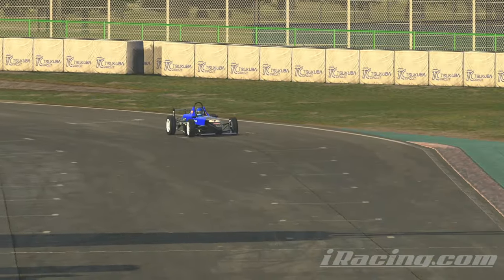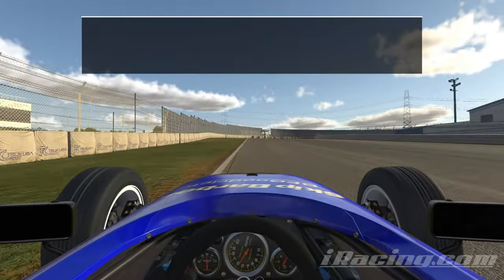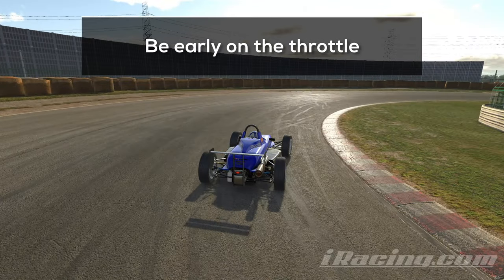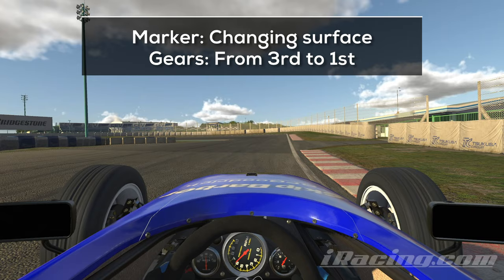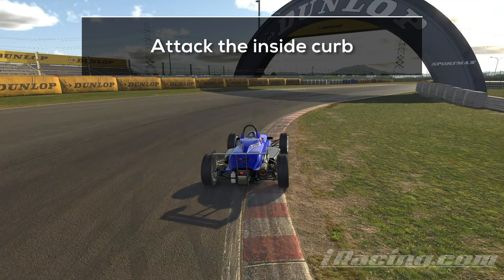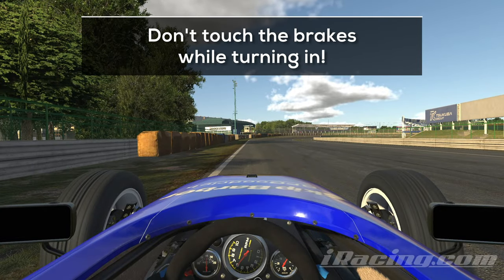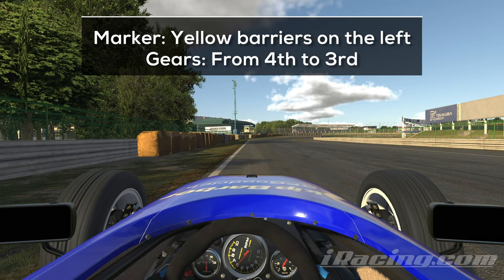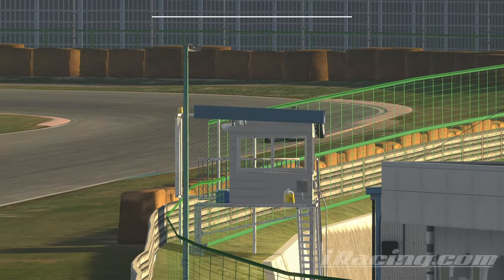iRacing Tsukuba 2000 Skip Barber/Skippy - Guide + Setup + Hot Lap + lapfiles - 1:02,148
Learn how to drive the Skip Barber Formula 2000 / Skippy on Tsukuba 2000 in iRacing! In the guide we will take a look at every turn, I will showcase important details, and in the end you will be ready to join the next session and attack your best times!

You can also practice with and race against my ghost, or compare your telemetry with mine and use my setup!. You can find all those additional files over in the database on the community discord!

SETUP + BLAP + OLAP + TELEMETRY on the server!

I'm using the Auto-clutch assist for this guide series. It has a small penalty and costs a bit of time during every up/downshift. Over the course of a lap this can add to 0,3-0,7 seconds.
0:00 Intro
0:40 Guide
4:52 Cockpit lap

Important key facts:
Track Temp: 26°C